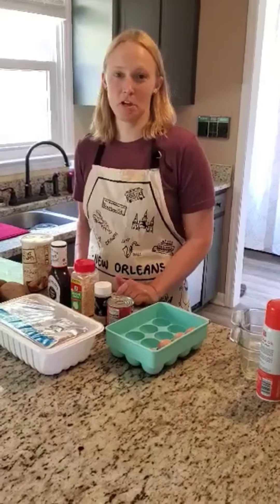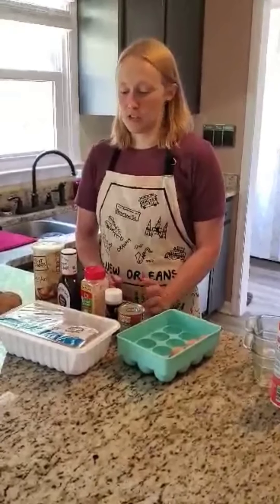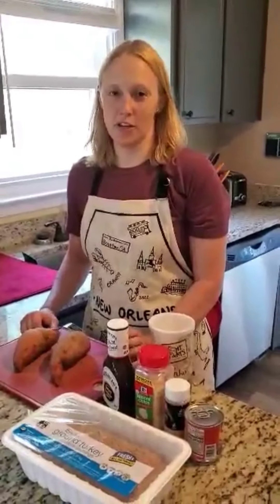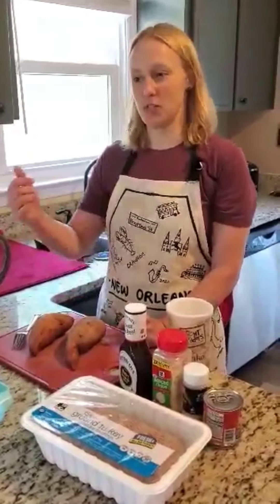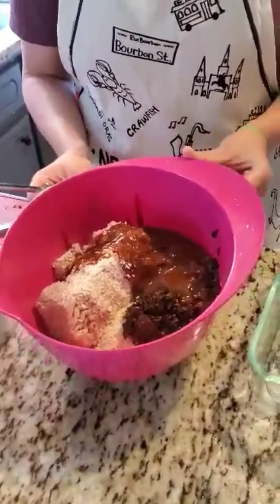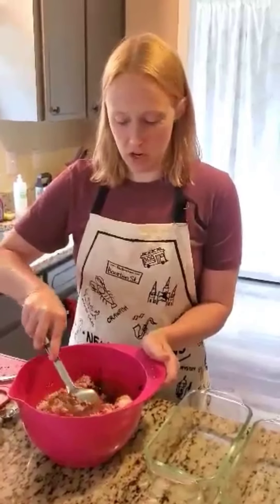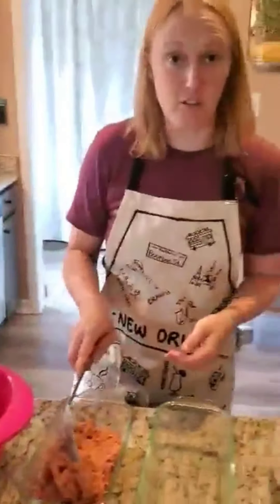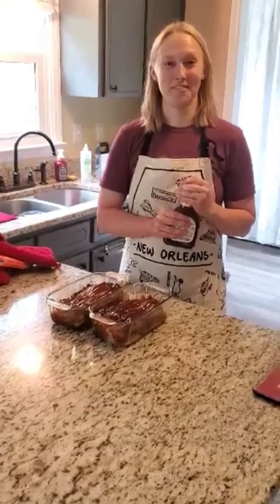Chipotle Turkey Meatloaf Recipe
Chipotle Turkey Meatloaf (makes 2 loaves)

Ingredients:
2 lb ground turkey
1 cup panko breadcrumbs
2 eggs
1 tbsp minced onion
1 tsp garlic powder
1/4 cup bbq sauce
2 tbsp diced chipotle chiles in adobo sauce (I use more chiles and sauce)

Directions:
Preheat oven to 400 degrees.
Spray two loaf pans with non-stick cooking spray.
In a large bowl, mix all ingredients until combined.
Spoon the meatloaf evenly into the two loaf pans.
Bake for 20-30 minutes or until top of loaves are browned and loaves are fully cooked through.
Top with more bbq sauce if desired.